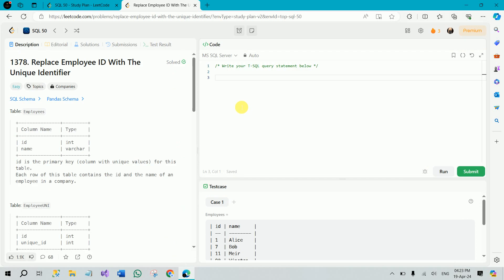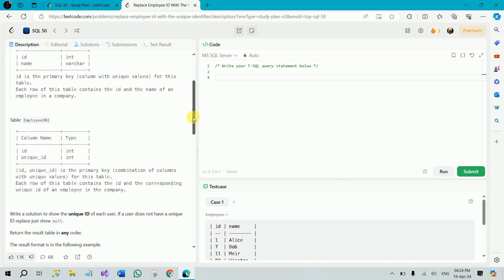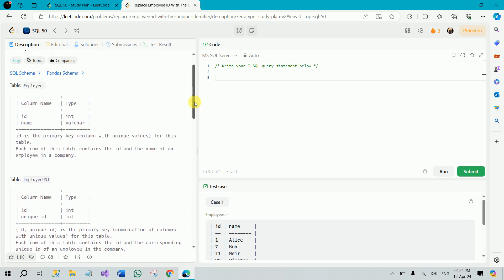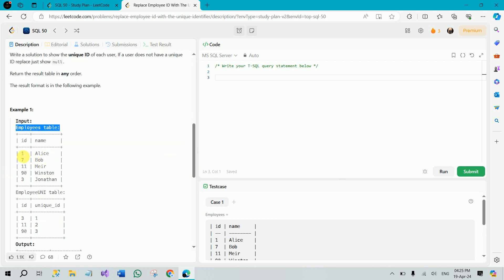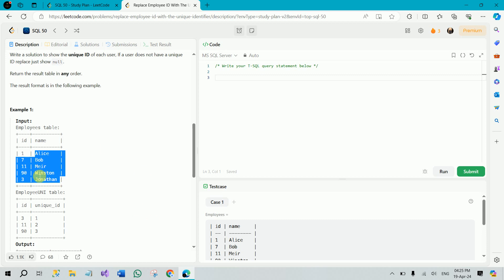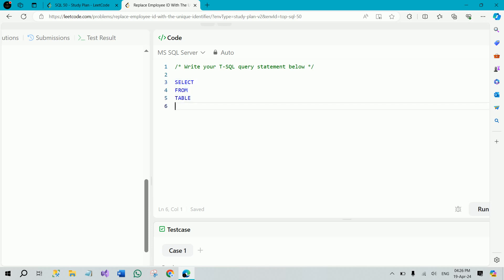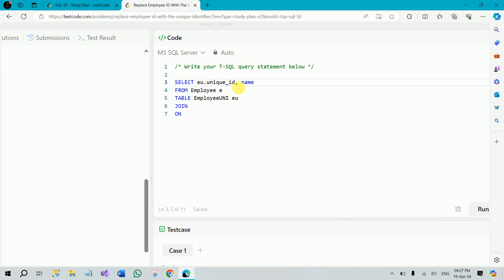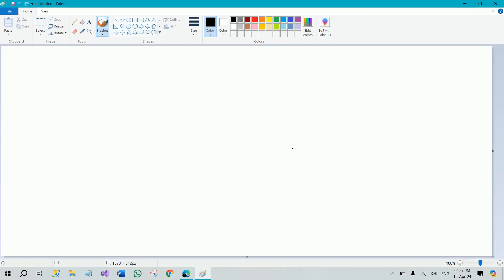SQL 50 Leetcode Problem 6 | 1378. Replace Employee ID With Unique Identifier | SQL Interview preps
If you face any problem you can ask me in comments